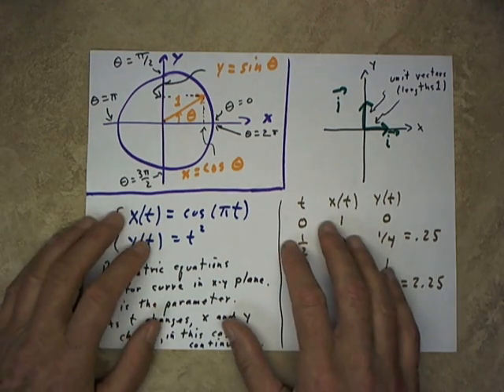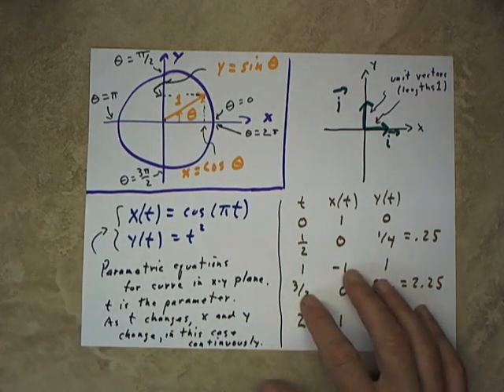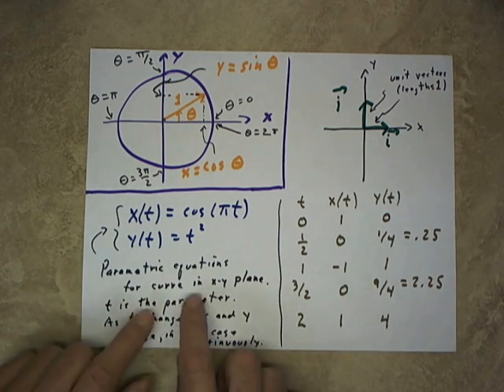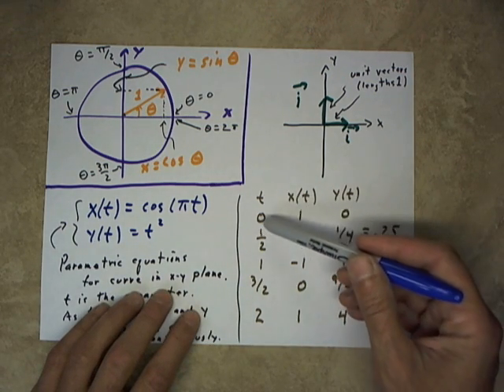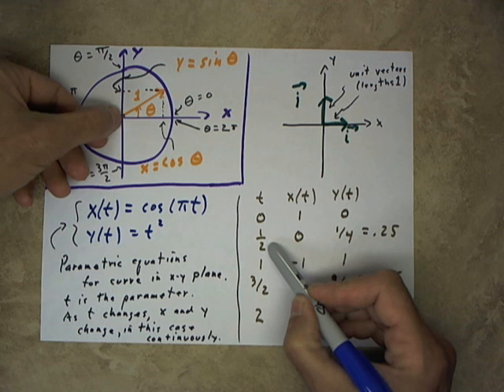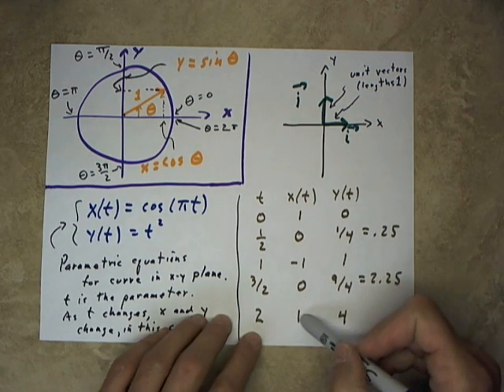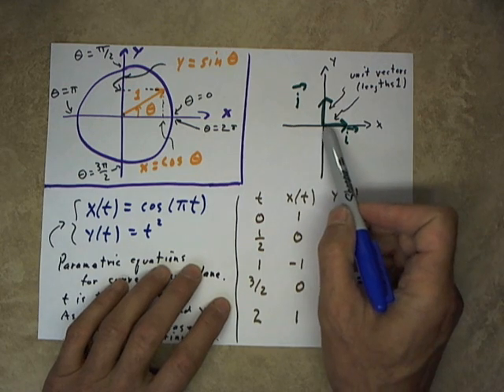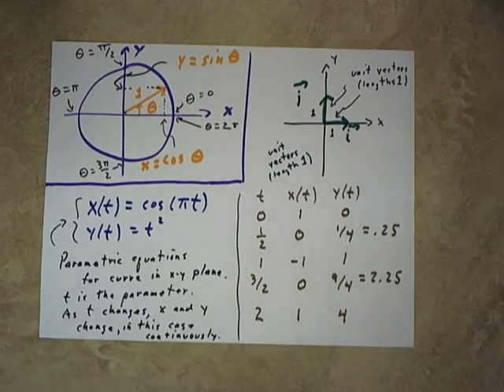parametric equations for curve in xy plane